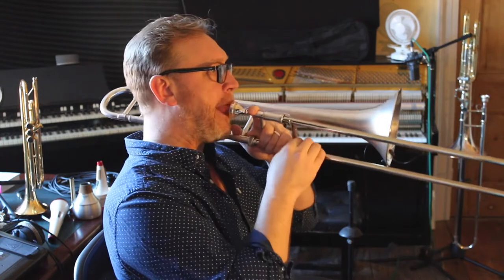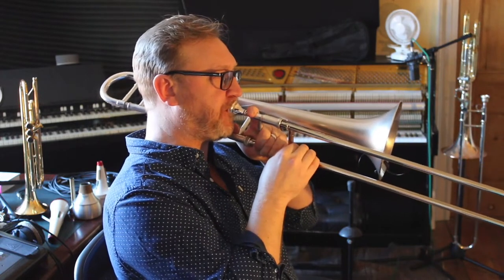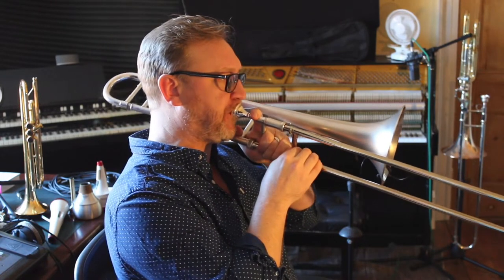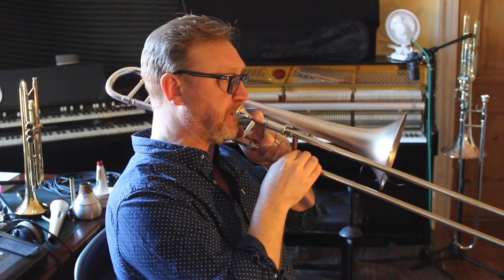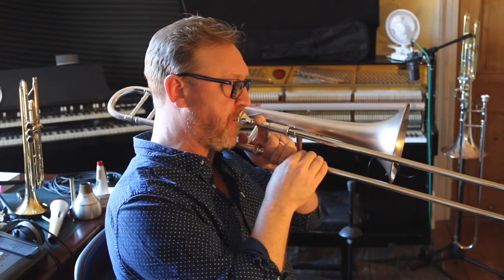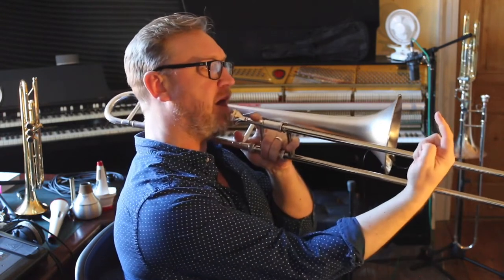Lesson 23 (30sec 30 Lessons) The ‘Pivot’ system Trombone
The pivot system is one of those techniques that people either agree with or strongly disagree with.. both are fine and whatever works for you is best ✌️

It really worked for me.

When a lot of people start to play the trombone, you get told to ‘hold the instrument still’ and not to move the horn. Moving your horn SLIGHTLY!!! might help you focus the notes and open out your sound.

If you have a ‘down stream’ embouchure ie. If your top teeth fall naturally over your bottom teeth when you relax. Then the tip of your horn will point UP when you play LOW and DOWN when you play HIGH because your jaw is pivoting to keep the embouchure steady.

Simply, be aware of this happening and don’t fight it.

I believe the argument against this is.. if you are playing low then high, low then high quickly , then you don’t have time to be waggling the horn around. Point taken. However it is only a subtle movement ( I’m not conducting with the trombone) and this slight movement feels alot more relaxed and natural than trying to keep the horn rigid